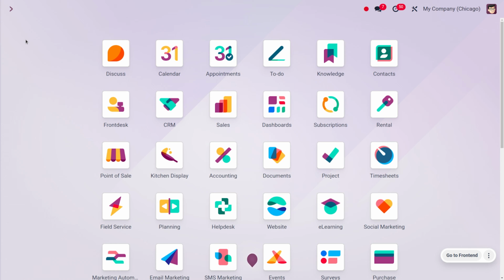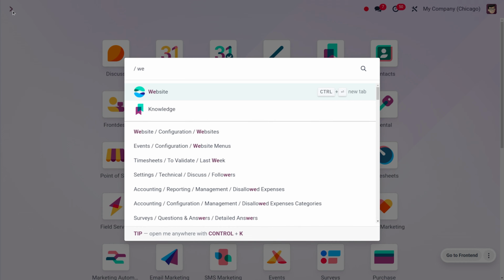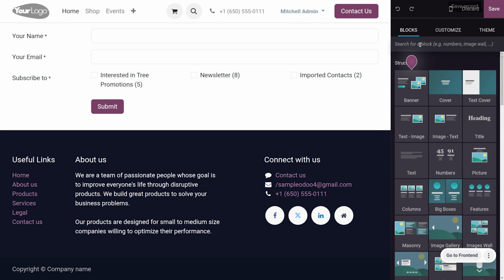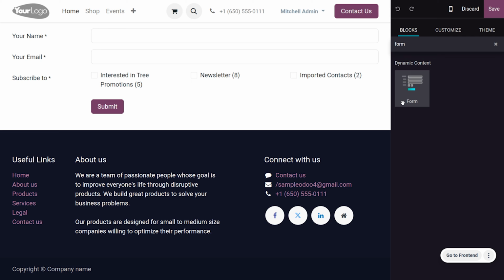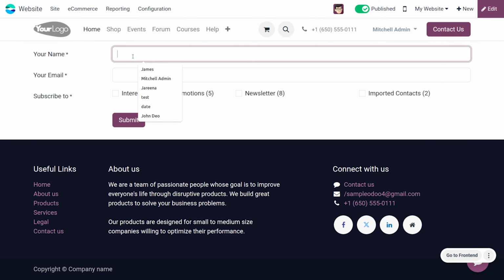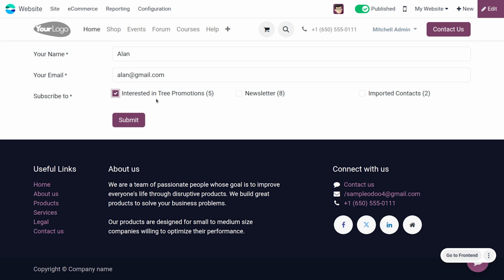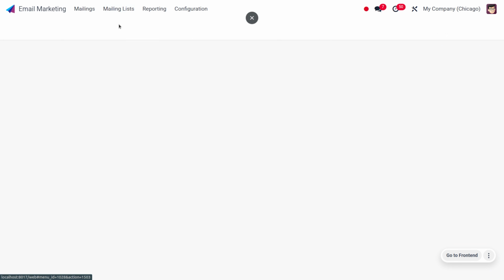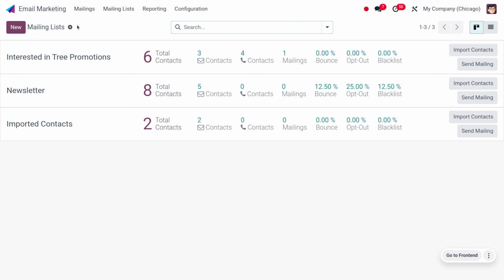How to Subscribe Newsletter From Odoo 17 Website App | Odoo 17 Functional Tutorials | Odoo 17 Videos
There are a couple of reasons why newsletters are created from Odoo website forms:

Build an Email List:

This allows the website owner to build a list of potential customers they can directly reach through email marketing.
Targeted Communication:

Newsletters are a powerful tool for keeping subscribers informed about new products, promotions, company updates, or blog posts. By using Odoo, website owners can manage their subscriber list and send targeted newsletters based on interests or preferences (if collected through the form).
Streamlined Process:

Odoo integrates the signup form and newsletter management within a single platform. This simplifies the process for website owners, allowing them to collect subscriptions and manage email campaigns efficiently from one place.
In essence, Odoo website forms act as a gateway to connect website visitors with the company through newsletters, fostering communication and potentially driving sales.